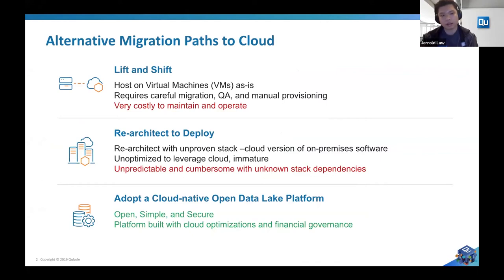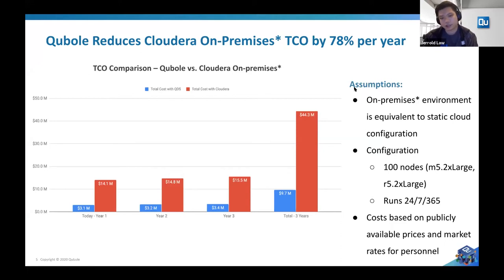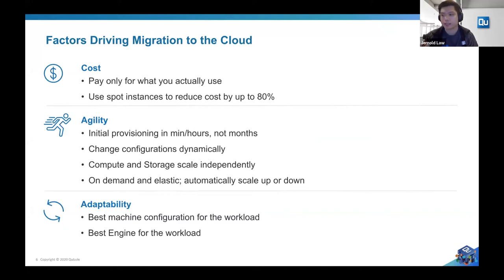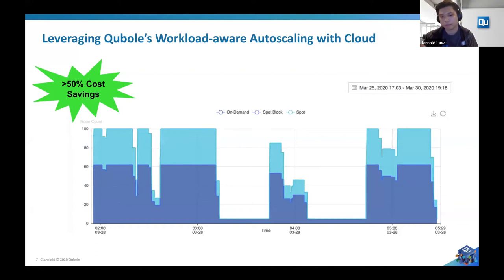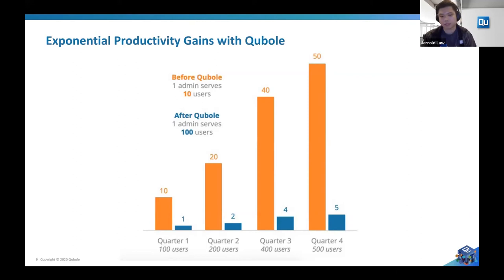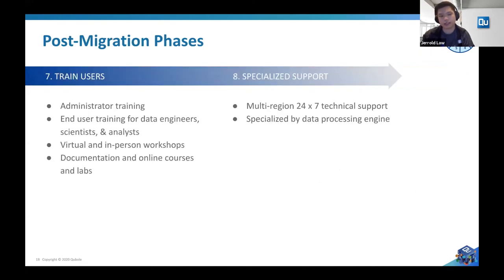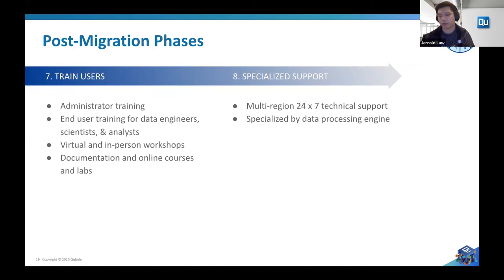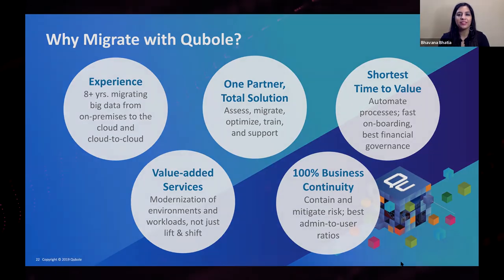Migrating From On-Premises to Cloud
Migrating From On-Premises to Cloud is a Tech Talk delivered by Jerrold Law, Solutions Architect, Qubole

World Cloud Show gathers pre-qualified CIOs, CEOs, CTOs, Heads of Research, Industry Practitioners, IT Decision Makers and Experts in Cloud Computing from cross-industry verticals across Singapore.

The show features exciting keynotes, government and enterprise use-case presentations, product showcase, panel discussions and tech talks to discuss latest challenges and explore applications of cloud-based solutions that will benefit Singapore for the years to come.